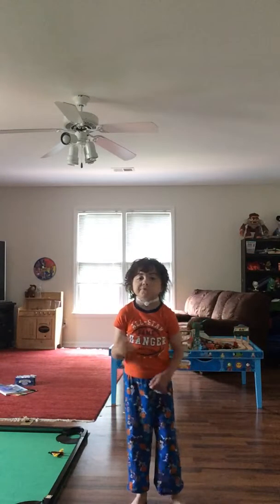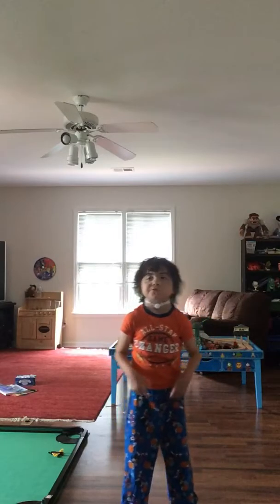Fortnite Battle Royale-Electro Shuffle REVERSED!